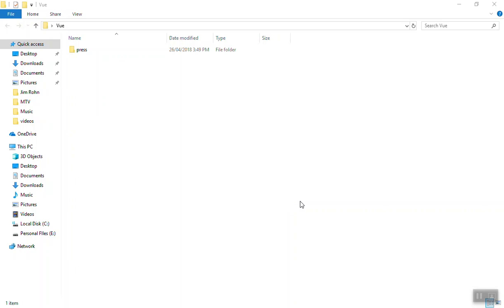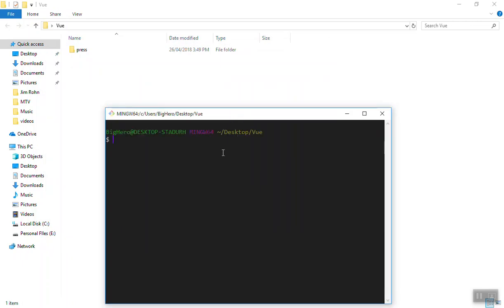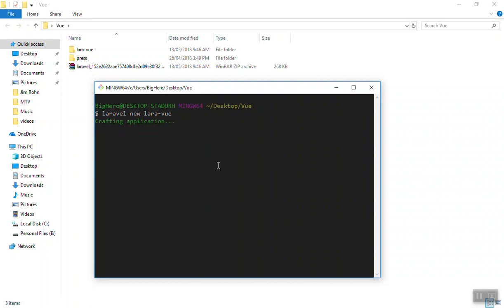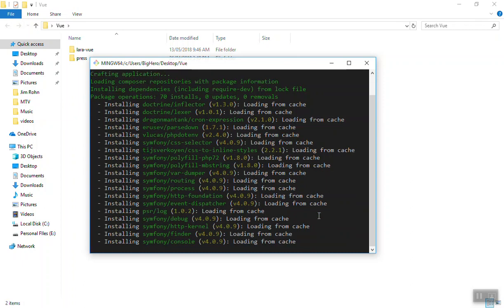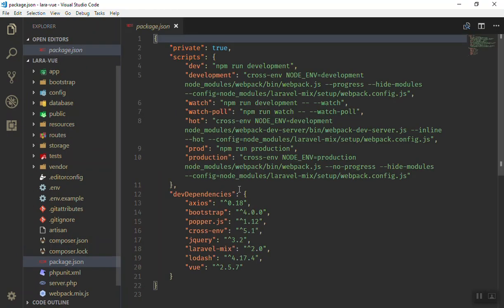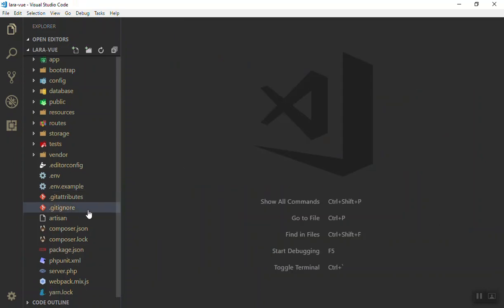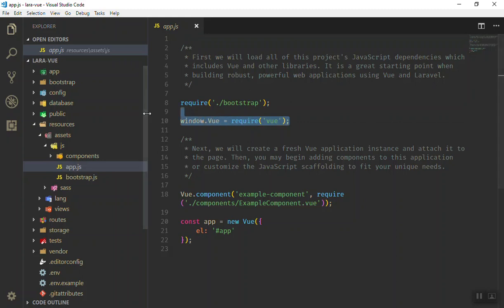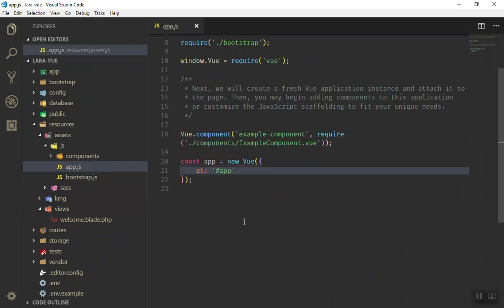01 - Laravel 5.6 and Vuejs Tutorial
In this series, we will learn how to combine Laravel and Vuejs to make supper supper amazing web application. You will learn how to use Laravel as back-end and Vue as front-end